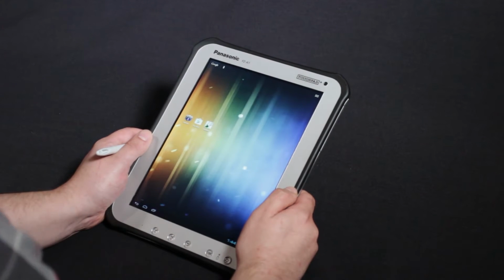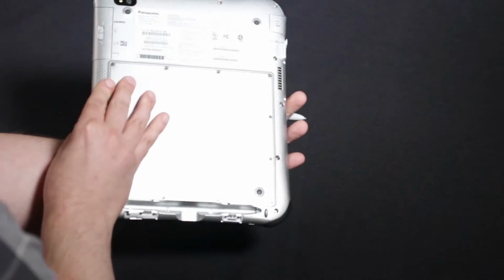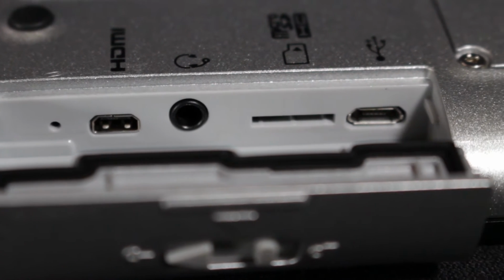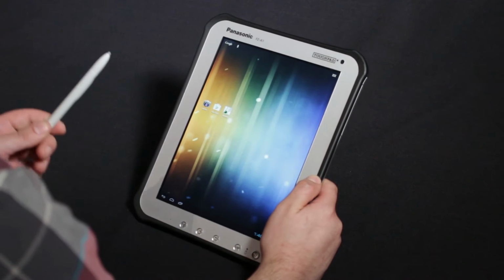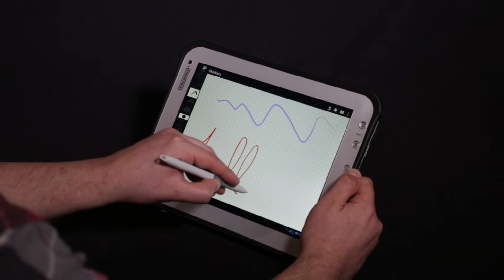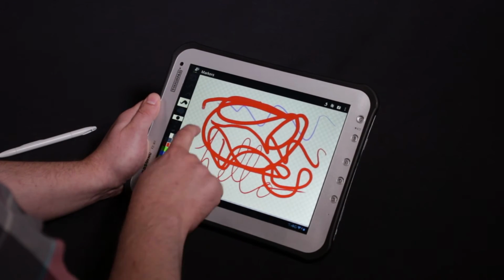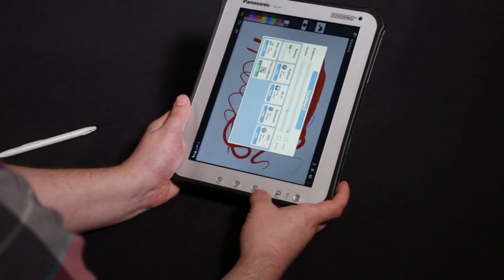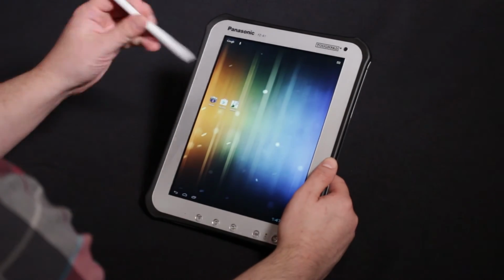Panasonic Toughpad FZ A1 overview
Ed shows off the Panasonic Toughpad FZ-A1 rugged Android tablet, now available from Bob Johnson's Computer Stuff, Inc.

Questions? Comments?